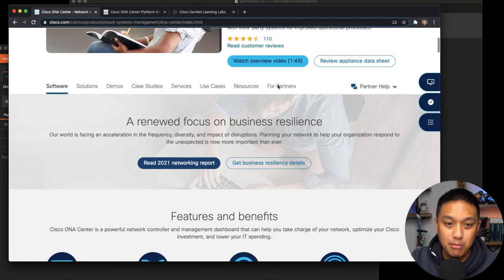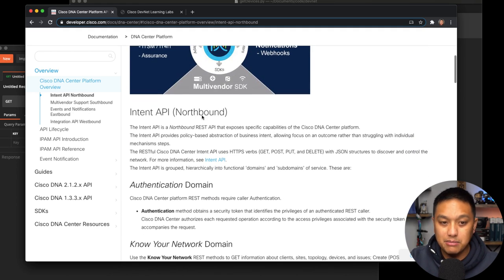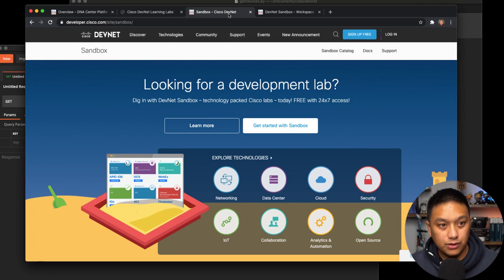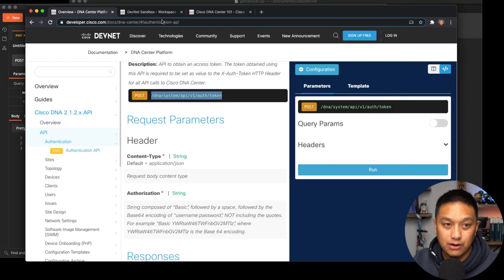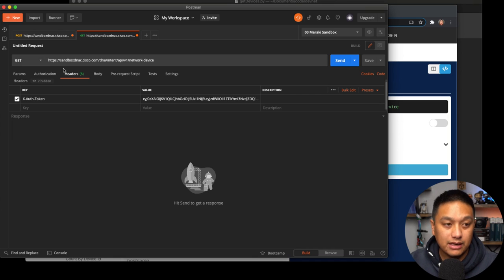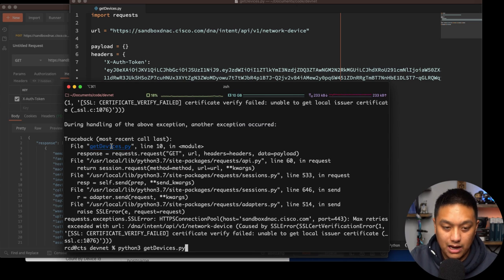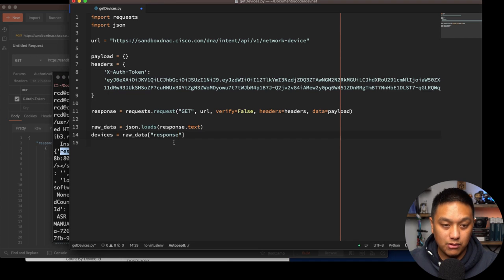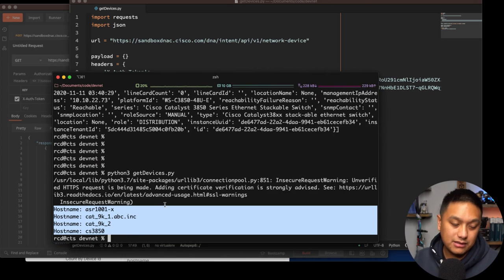Listing Network Devices in DNA Center using API (DevNet)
In this video, I look over the Cisco DNA Center API documentation to construct a Python script that lists the network devices in DNA Center.

00:00 - Intro
00:45 - Overview of DNA Center
1:45 - DNA Center API documentation
5:00 - Developer.cisco.com website
7:15 - DNA Center Sandbox
7:50 - Using Postman to obtain access token
12:25 - Using Postman to get network devices
14:05 - Building the Python script in Atom

The applications I'm using are:

- Atom
- Postman
- iTerm2

My lab is leveraging the DevNet Sandbox Always-On Cisco DNA Center lab.

- Join me on the Network Junkies Discord Server. I just started this community for beginners and experienced people in network engineering.